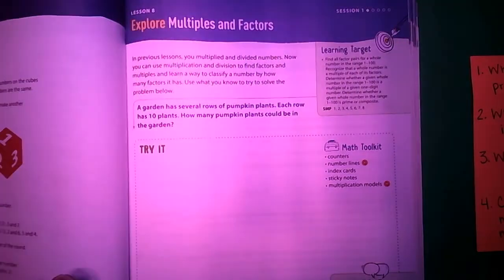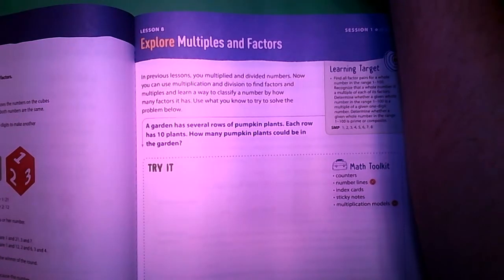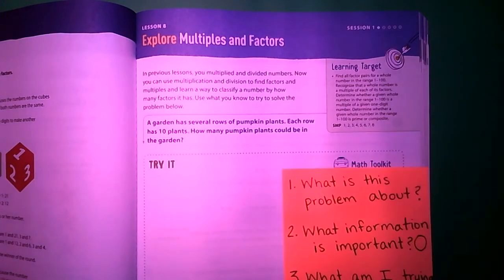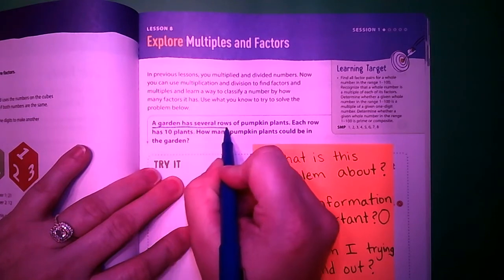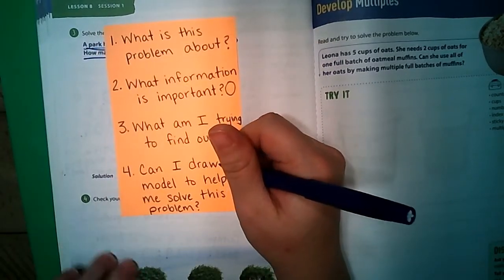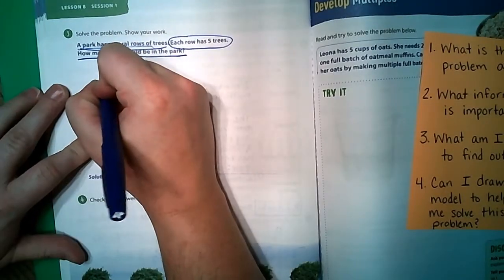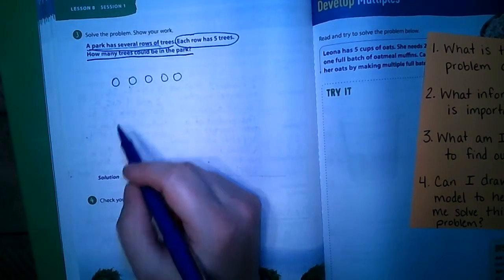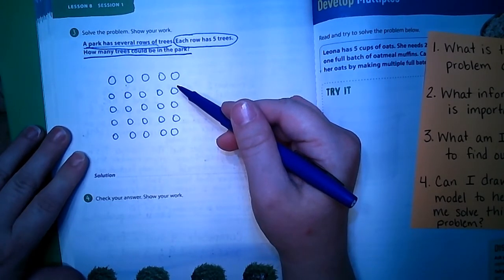Lesson 8 Session 1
4th Grade Ready Classroom Mathematics Lesson 8 Session 1 Multiples and Factors.